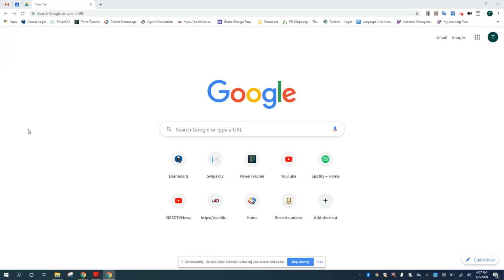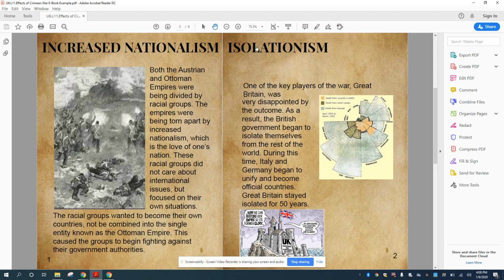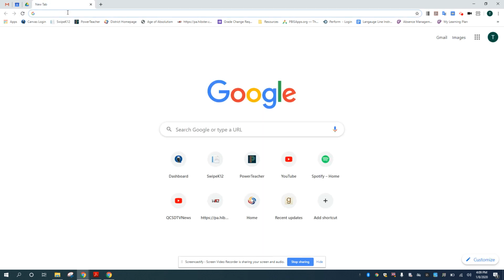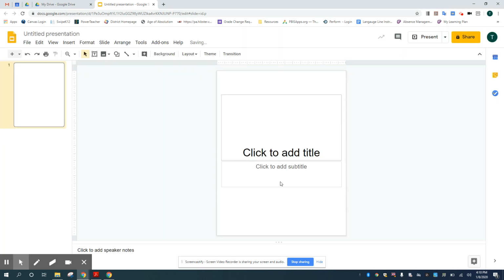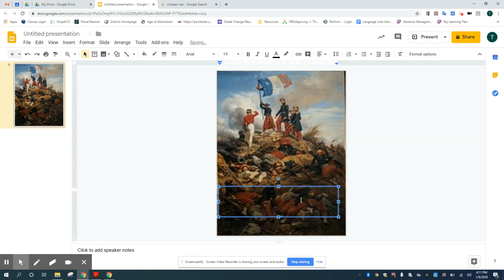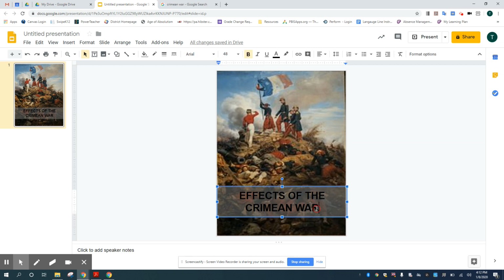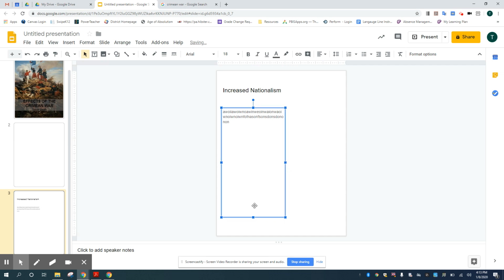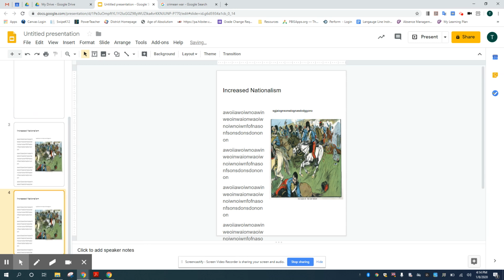eBook Creation Instructions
Instructions on how to create an eBook for the effects of the Crimean War.